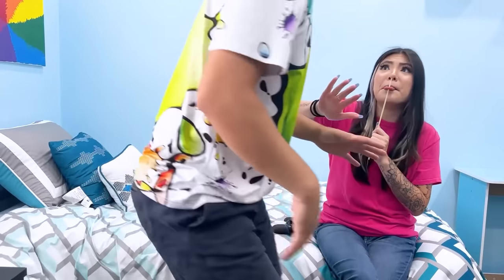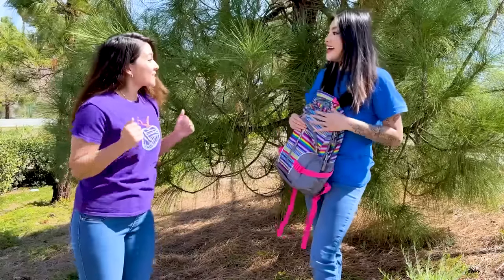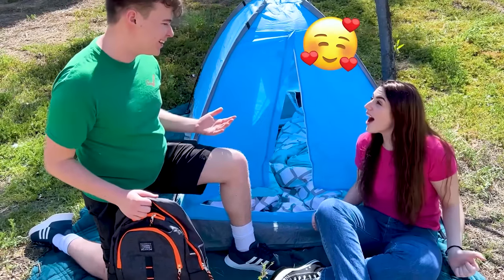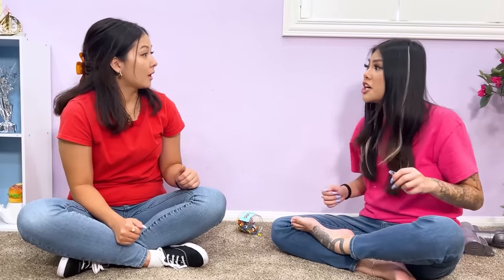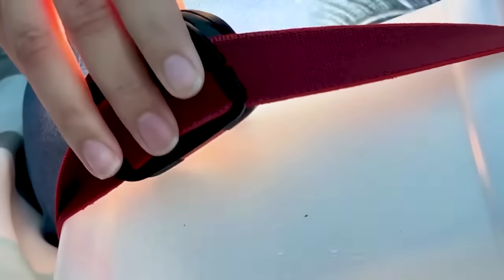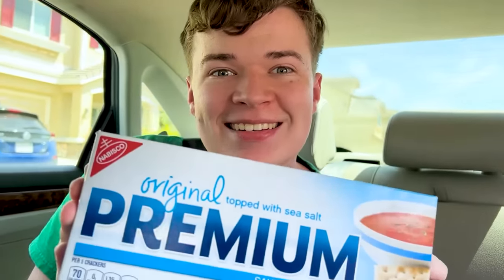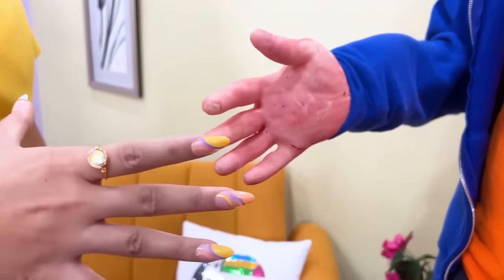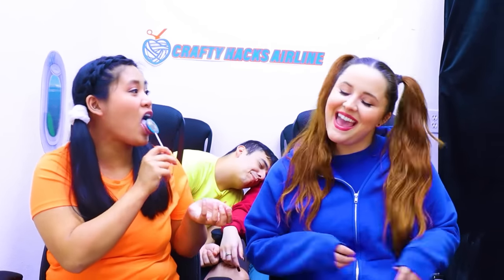Crazy WEIRD DIY LIFE HACKS & CLEVER REMEDIES | funny HACKS everyone should know BY CRAFTY HACKS PLUS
Hey, Crafty Hacks Fans!
When you are stressed, what would you do?
These are some smart ideas for using orbeez to make life easier.
Share and enjoy this video with your friends!
Which one did you like the most?

We do not make any warranties about the completeness, safety, and reliability. Any action you take upon the information on this video is strictly at your own risk, and we will not be liable for any damages or losses. It is the viewer's responsibility to use judgment, care, and precautions if one plans to replicate. The following video might feature activity performed by our actors within a controlled environment - please use judgment, care, and precaution if you plan to replicate.